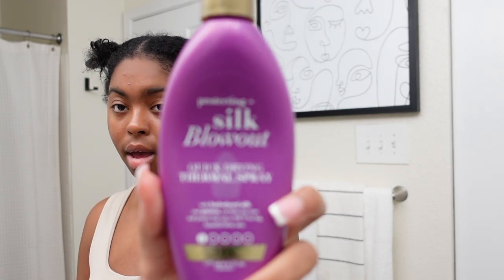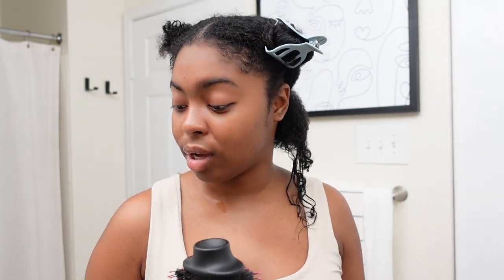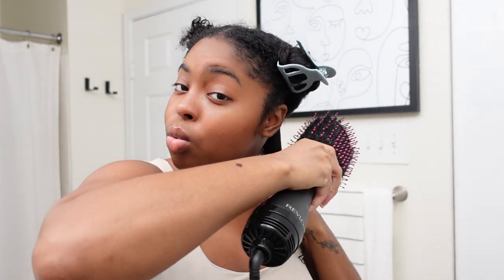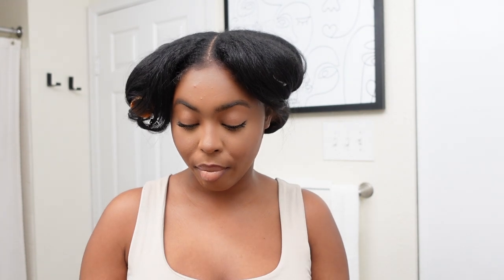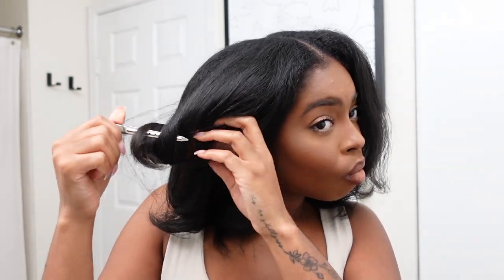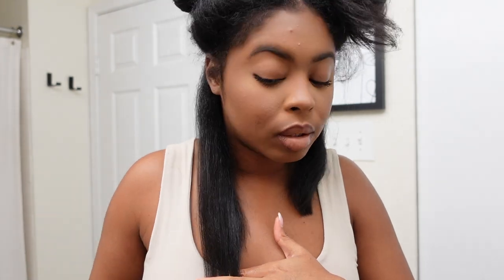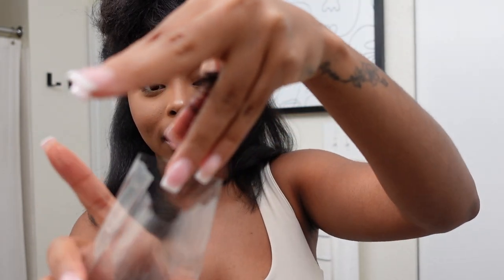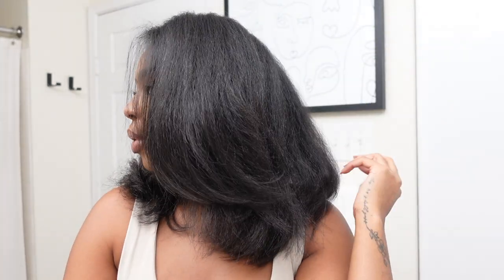VOLUMINOUS BLOWOUT USING ROLLERS ON NATURAL CURLY HAIR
If you wanna see similar videos soon let me know in the commentssss down below!

◦ AGE: 25
◦ ZODIAC: Cancer ☼ Scorpio ☽ Libra ⇡
◦ RACE: African-American
◦ HEIGHT: 5'2 (fine too)
◦ HOMETOWN: DC